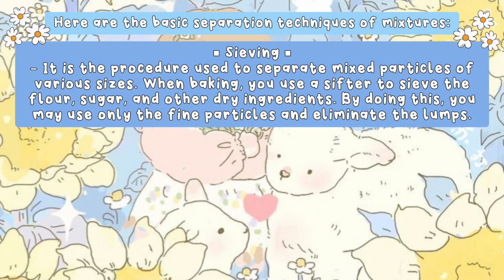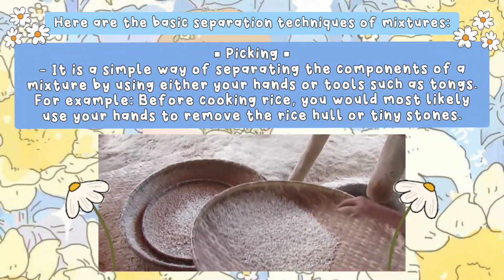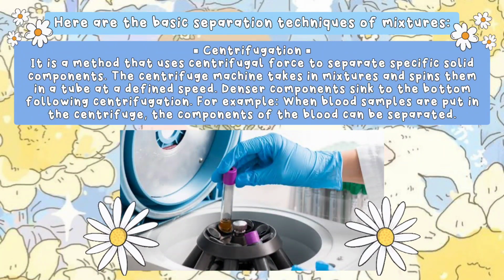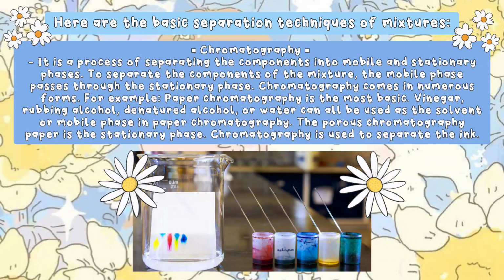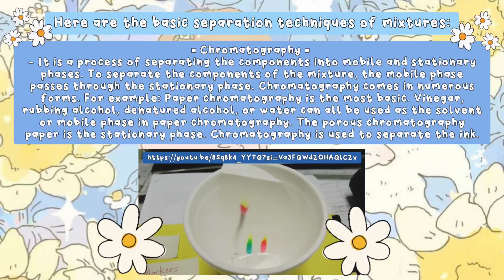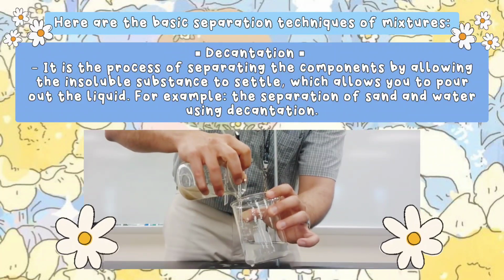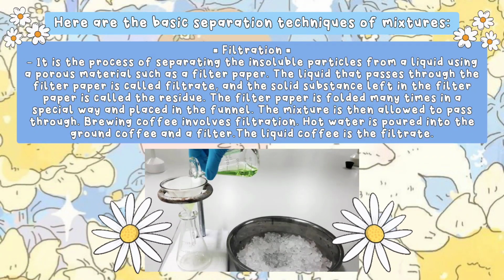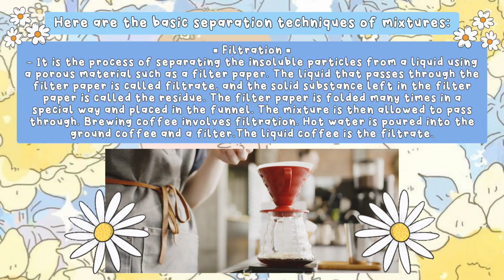💟 (SCIENCE) What are the Methods of Separating Mixtures?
✨️ What are the Methods of Separating Mixtures?

🔬 Introduction to Mixtures

You already know that a mixture is made up of two or more substances combined by physical means. The components of a mixture can be easily separated using simple methods, as they are not chemically bonded.

🧑‍🔬 Separation Techniques of Mixtures

Here are the basic separation techniques of mixtures:

🍚 1. Sieving: Separating Particles of Different Sizes

Sieving is the process of separating mixed particles of various sizes. For example, when baking, you use a sifter to sieve the flour, sugar, and other dry ingredients, leaving only the fine particles and removing the lumps.

🤲 2. Picking: Separating by Hand or Tools

Picking is a simple way to separate the components of a mixture by using your hands or tools like tongs. For instance, when cooking rice, you may use your hands to remove rice hulls or tiny stones.

🧲 3. Using a Magnet: Attracting Magnetic Components

A magnet can be used to separate magnetic components from non-magnetic ones. For example, if you have a mixture of paper clips and beads, a magnet can attract the paper clips while leaving the beads behind.

⚙️ 4. Centrifugation: Using Centrifugal Force

Centrifugation is a method that uses centrifugal force to separate solid components in a mixture. The centrifuge spins the mixture in a tube, causing the denser components to sink. For example, this method is used to separate blood components in a laboratory.

📜 5. Chromatography: Separating Components Through Phases

Chromatography separates components into mobile and stationary phases. The mobile phase passes through the stationary phase to separate the components. For example, paper chromatography separates ink into its different colors using a solvent.

💧 6. Decantation: Pouring Out the Liquid

Decantation separates components by allowing an insoluble substance to settle, then pouring out the liquid. For example, this is used to separate sand from water.

🔥 7. Distillation: Separating Liquids by Boiling Points

Distillation separates components of a homogeneous liquid mixture with different boiling points. The liquid with the lowest boiling point evaporates first, and the vapor is condensed back into liquid form. For example, distillation is used to separate alcohol from water.

💨 8. Evaporation: Removing Liquid to Leave Solids

Evaporation separates a liquid from dissolved solids by converting the liquid into gas. For example, heating a salt solution will cause the water to evaporate, leaving behind salt crystals.

🧪 9. Filtration: Separating Solids from Liquids

Filtration separates insoluble particles from a liquid using a porous material like filter paper. The liquid that passes through is called the filtrate, and the solid residue is left behind. For example, brewing coffee involves filtration.